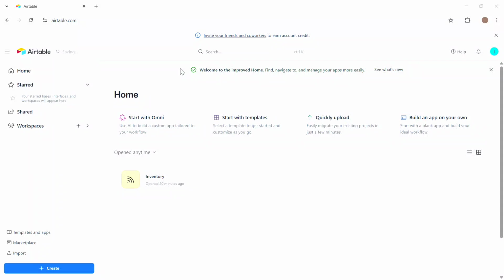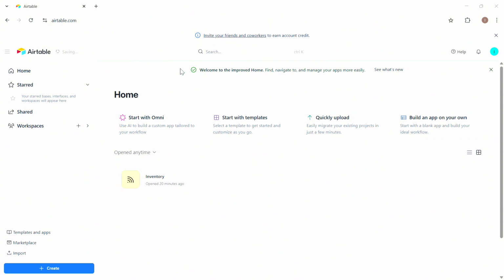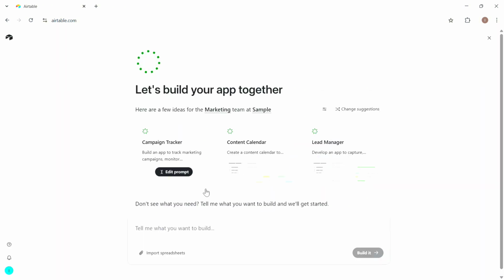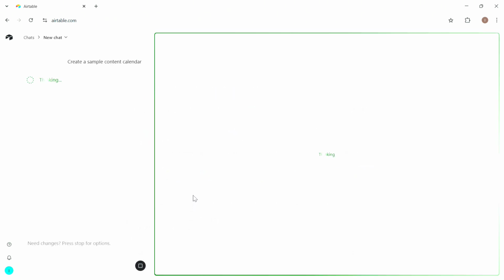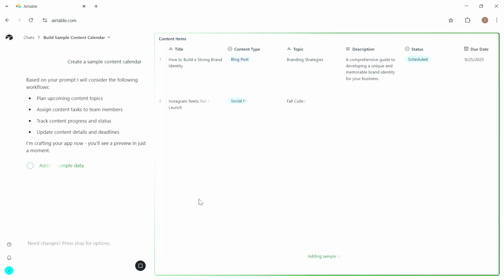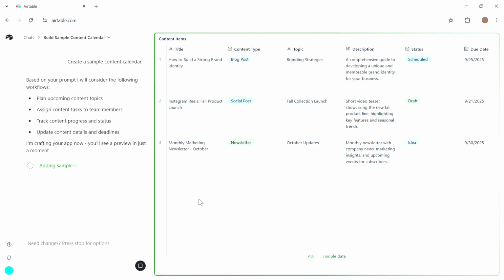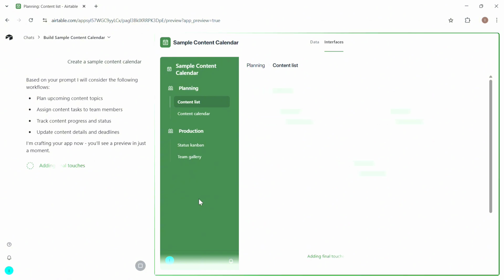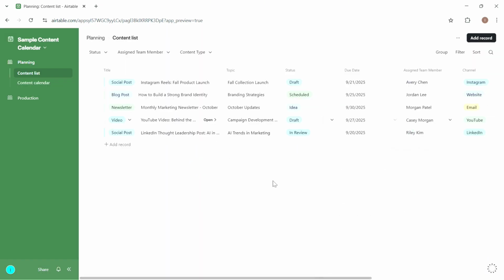How to Create a New Airtable Base 2025 (FULL TUTORIAL)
Getting started with Airtable? In this tutorial, I’ll show you step by step how to create a new Airtable base so you can organize projects, data, or workflows with ease.

You’ll learn how to start from scratch, use templates, customize fields, and add tables to make your base more powerful. This guide is perfect for beginners, teams, and businesses in 2025 who want to get the most out of Airtable.